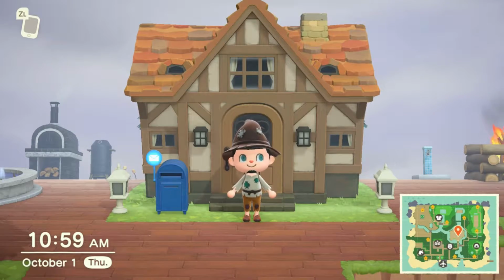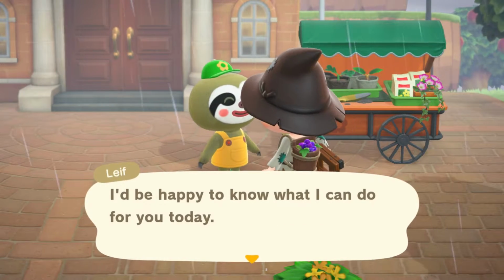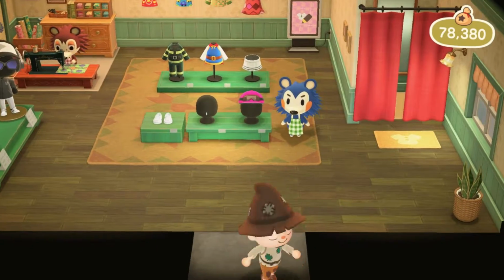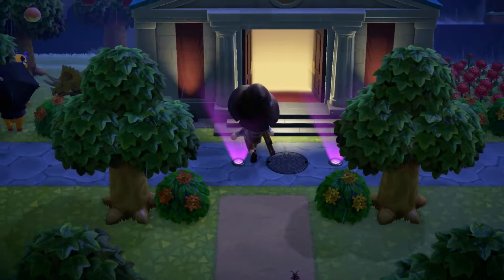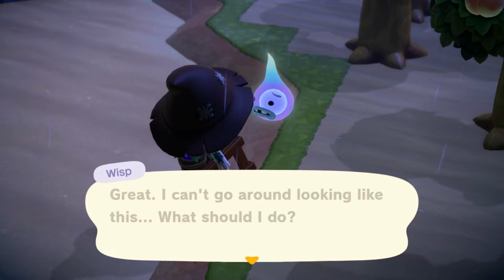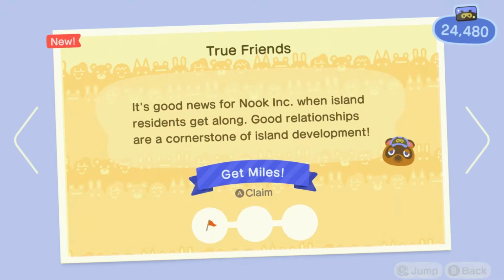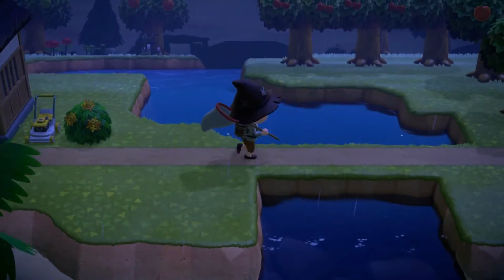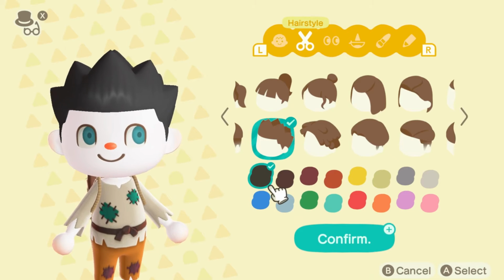Animal Crossing: New Horizons - Day 33: October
Artist: Geoplex
Song: resplendent